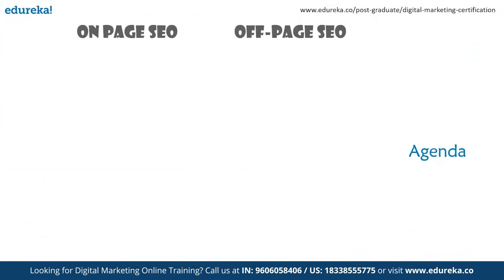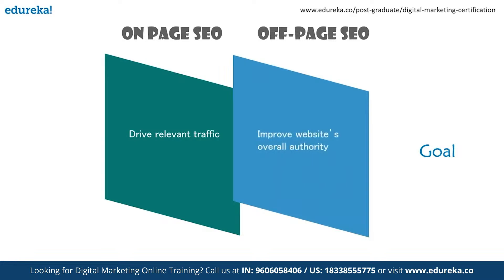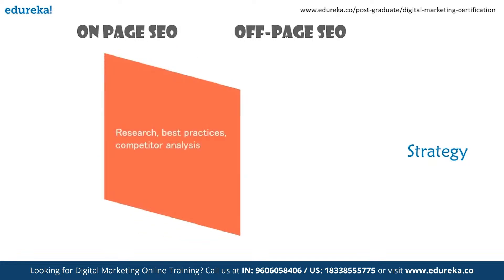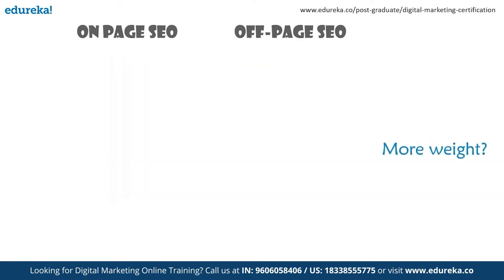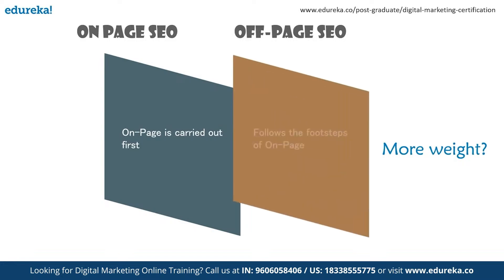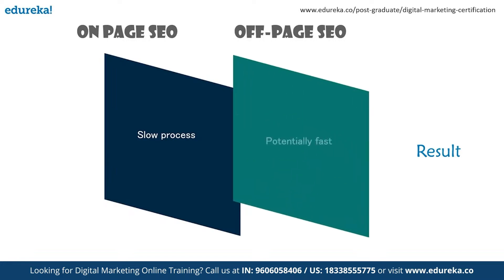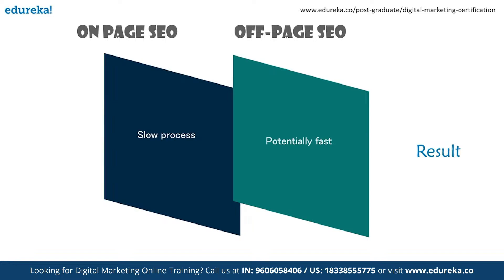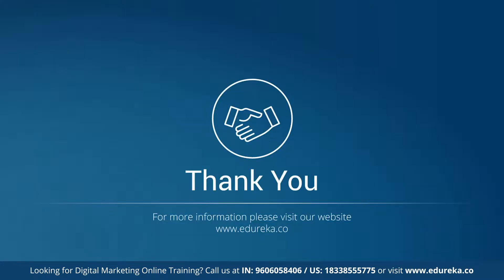Off-Page vs On-Page SEO Techniques | SEO Tutorial for Beginners | Digital Marketing| Edureka Rewind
This Edureka "Off-Page SEO vs On-Page SEO" video will help you by pointing out the major differences between On-Page and Off-Page SEO Techniques (Blog Below are the topics covered in this Off-Page SEO vs On-Page SEO video
00:00 Intro
00:00:00 Intro
00:01:25 What is Off-Page SEO?
00:02:45 What is On-Page SEO?
00:05:10 Parameters to compare
00:05:46 Off-Page vs On-Page SEO